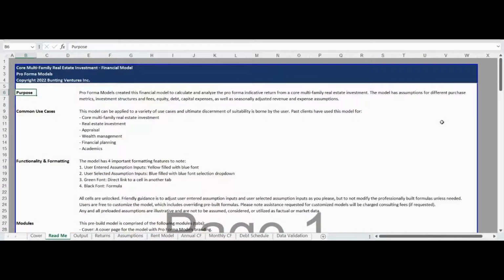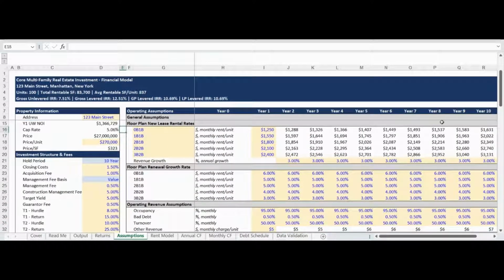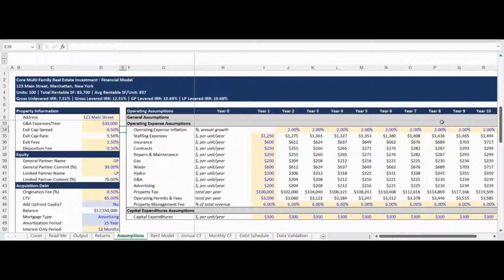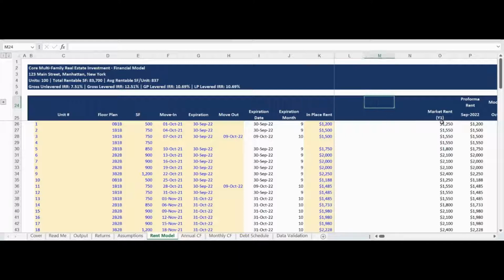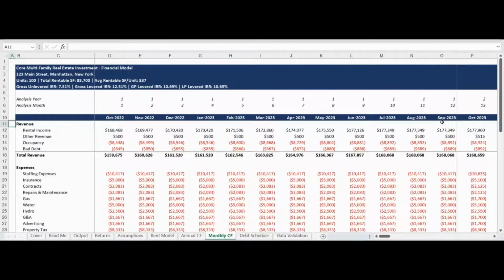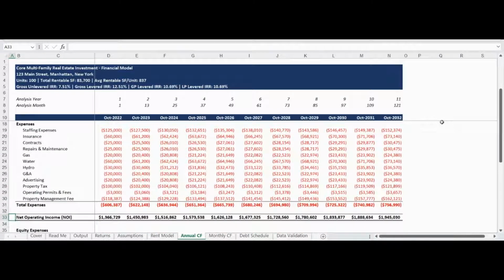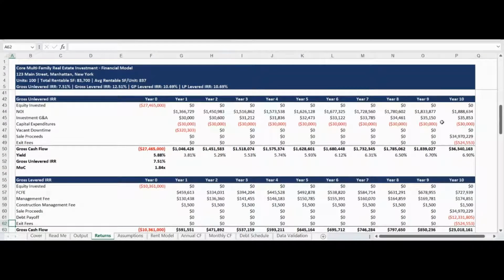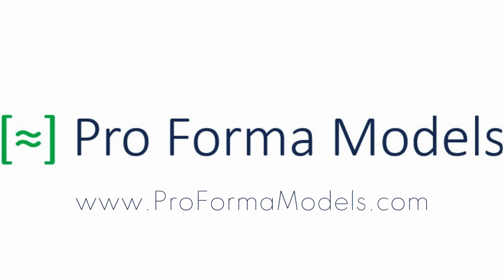Core Multi-Family (Apartment) Real Estate Investment Model with Waterfall - Pro Forma Models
Overview:
Pro Forma Models created this financial model to calculate and analyze the pro forma indicative return from a core multi-family (apartment) real estate investment. The model has assumptions for different purchase metrics, investment structures and fees, equity, debt, capital expenses, as well as complex revenue and expense assumptions.

Model Highlights:
- User defined acquisition, financing, operating, capital expense, and disposition assumptions
- Ability to model the rental revenue forecast using an institutional and industry standard approach
- Dynamic debt schedule allowing for a variety of complex user assumptions

Key Features:
Built for anyone looking to accurately analyze a Core (Apartment) Multi-Family Real Estate Investment. The model:
- Provides institutional-quality actionable reporting output to drive investment decision making including sources and uses, levered IRR, unlevered IRR, multiples of capital, and capital account balance tracking by year
- Calculates equity requirements and forecast a debt schedule based on a variety of user assumptions including amortizing or interest only mortgages, fixed or floating interest rates, interest only terms within an amortizing mortgage, and the ability to prepay monthly and/or annually
- Model the rental revenue forecast using an institutional methodology